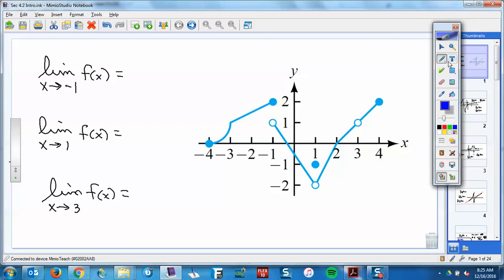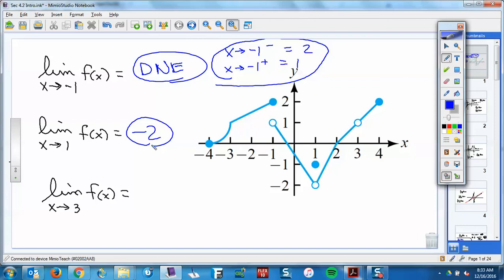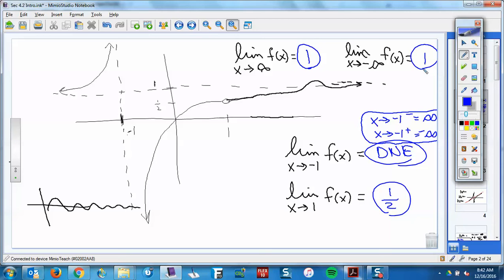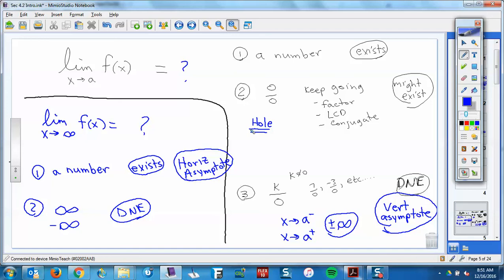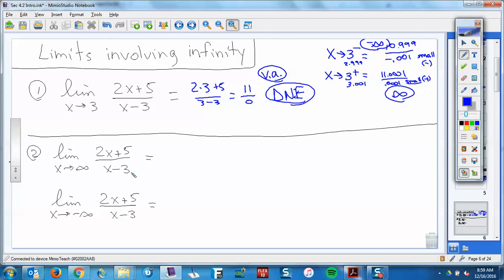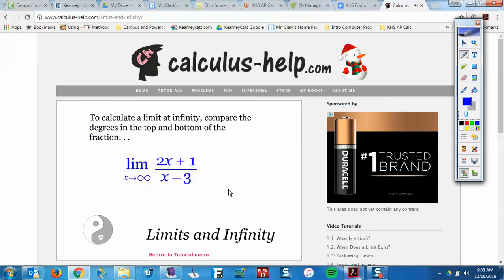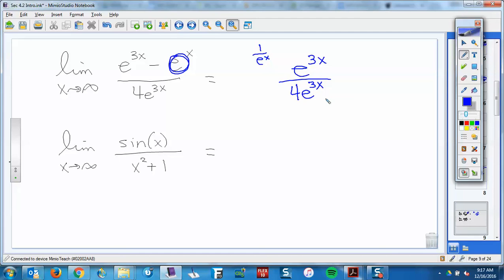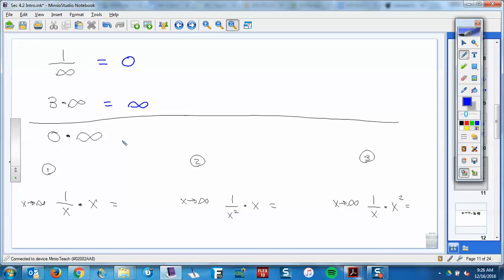Dec. 16 Class Video